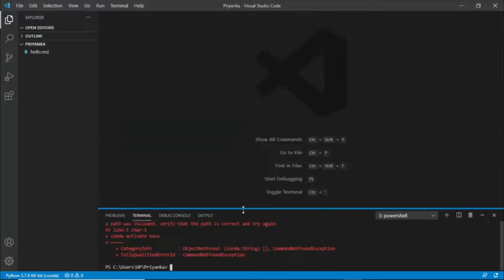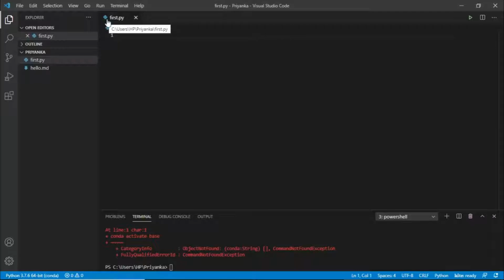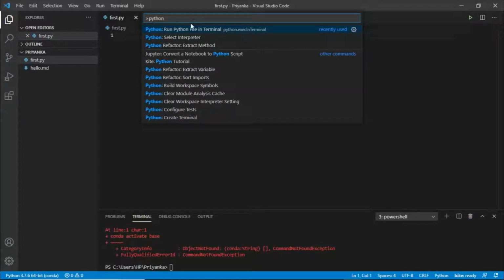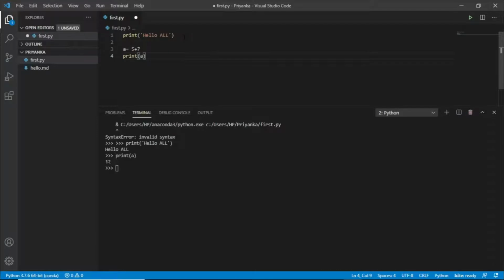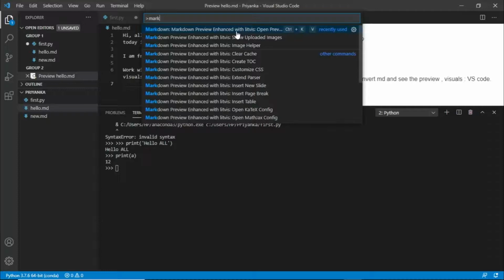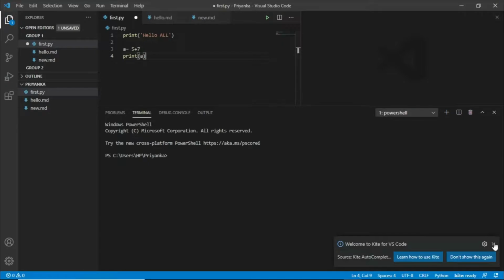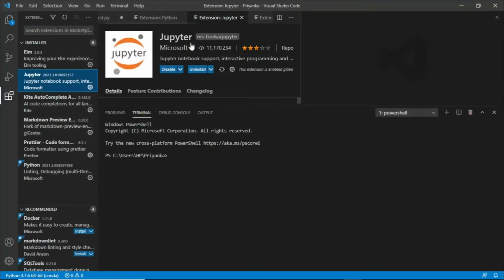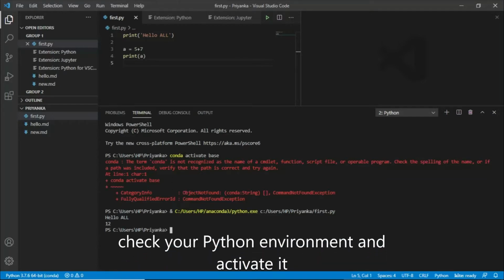How to Run a Python file in VS code | How to Install Extensions in VS Code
How to create a python file and run code in Visual Studio code. How to install extensions for Python and Jupyter notebook. Learn a few basic differences that will help you understand the concepts better.